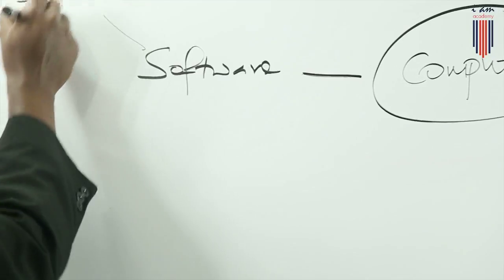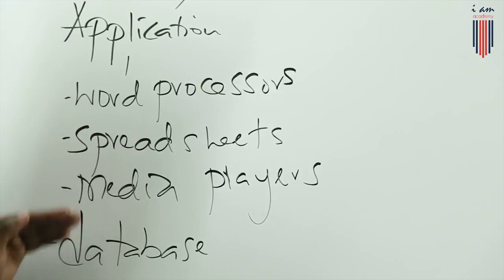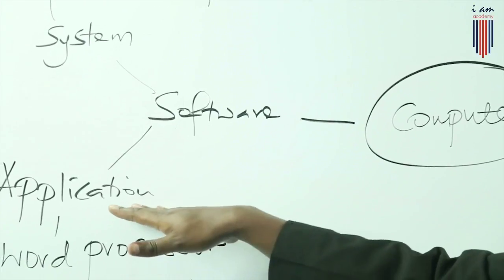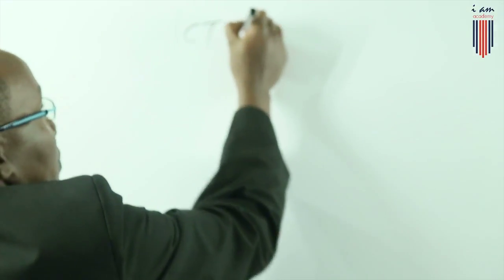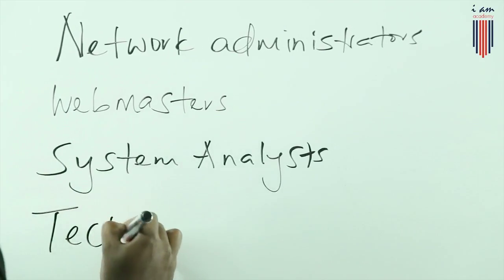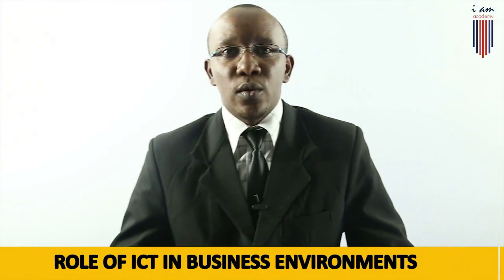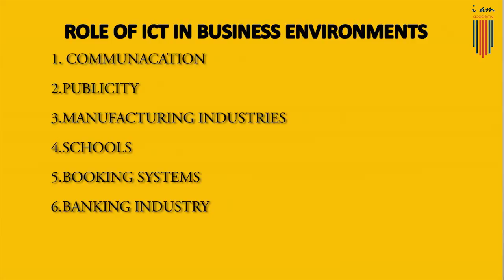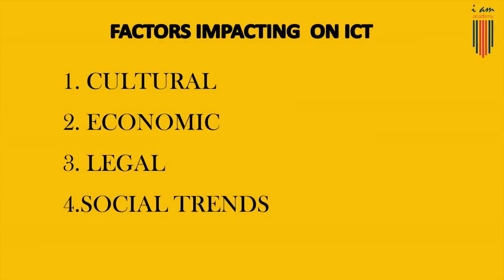managemeny system information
mis